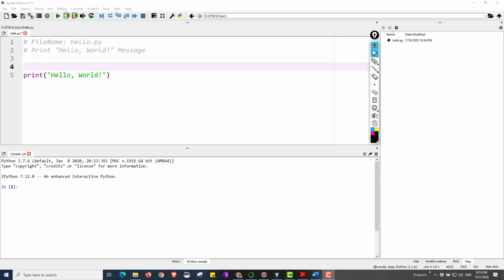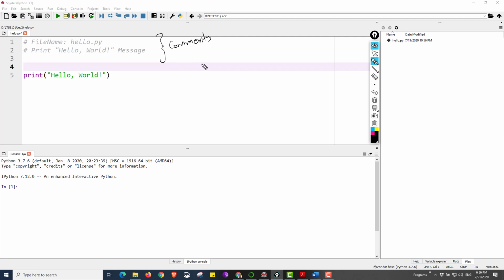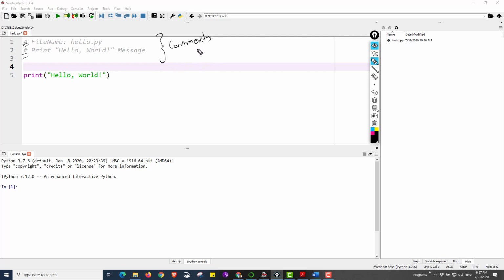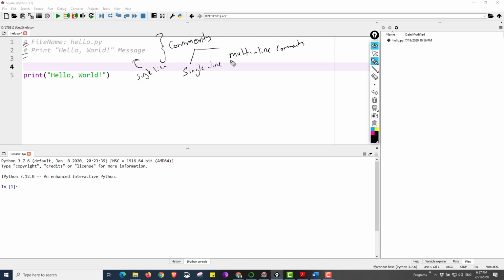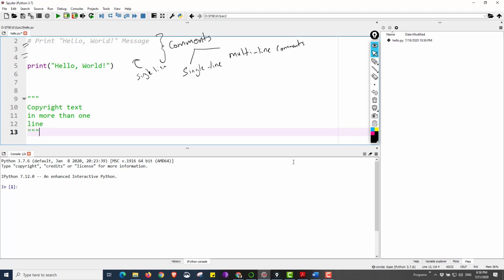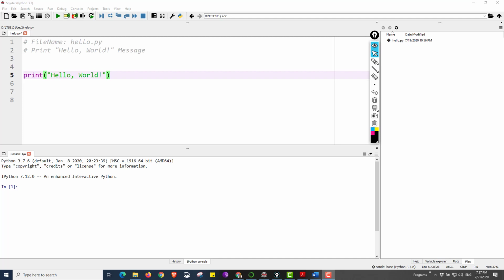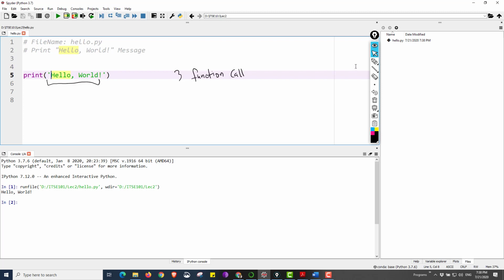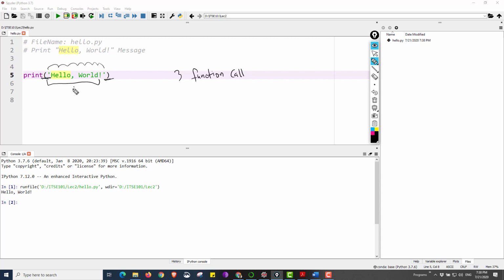Lecture 2 First Steps with Python Programming - Part 2 Explaining The Hello World Program